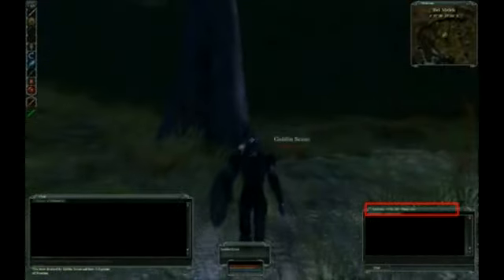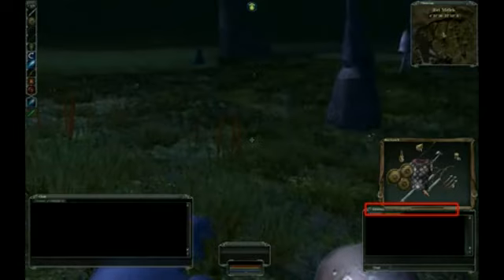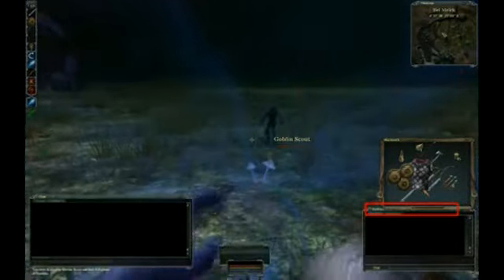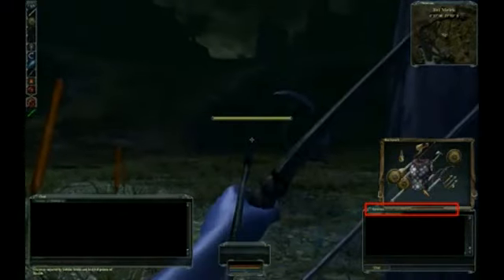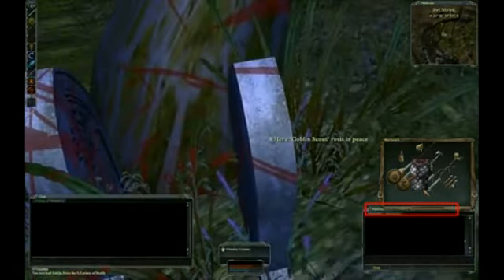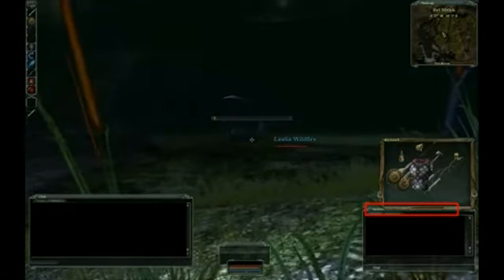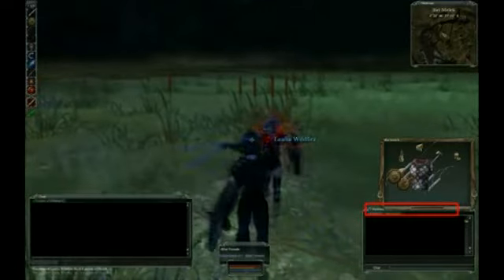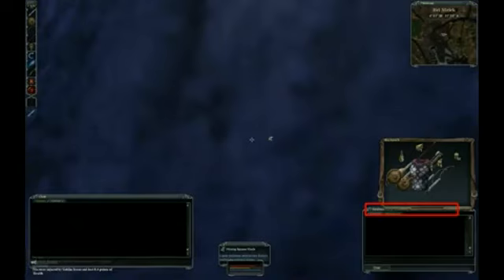darkfall wal pt2